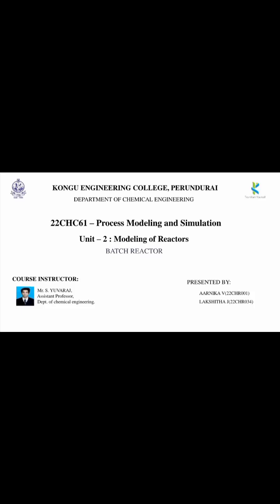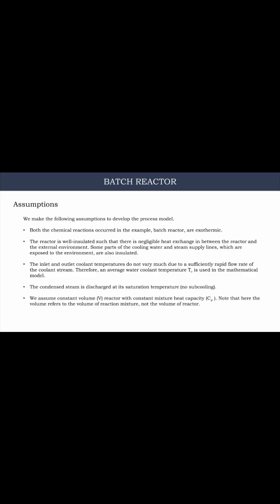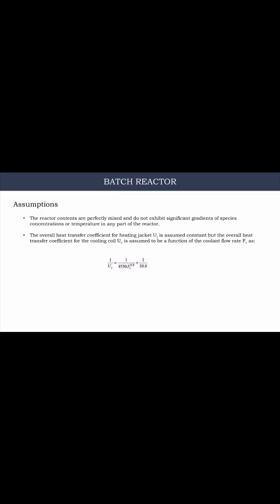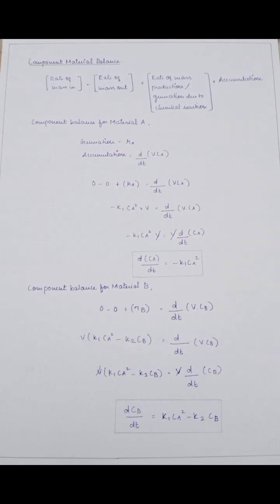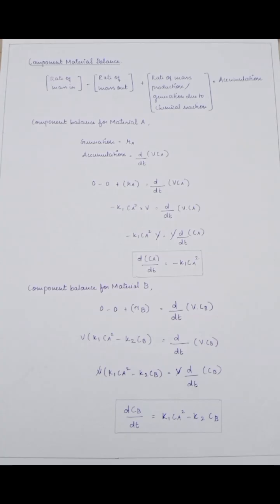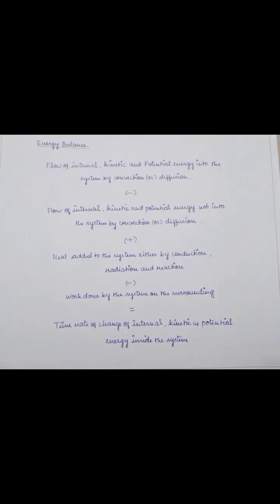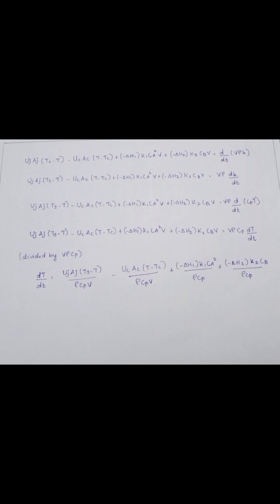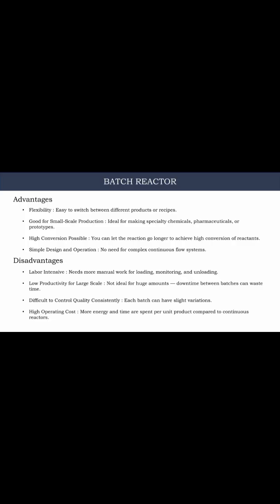Modeling of batch reactor Chemical